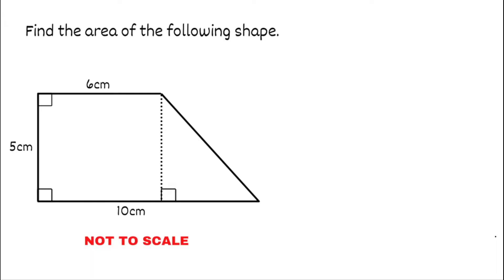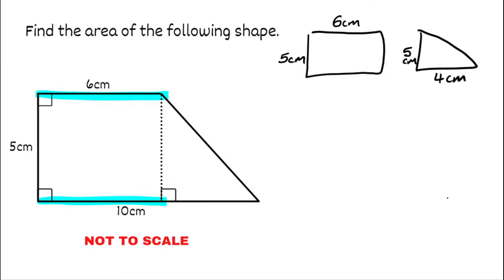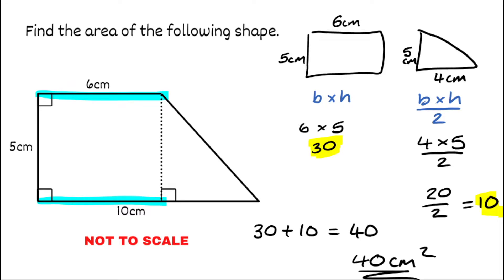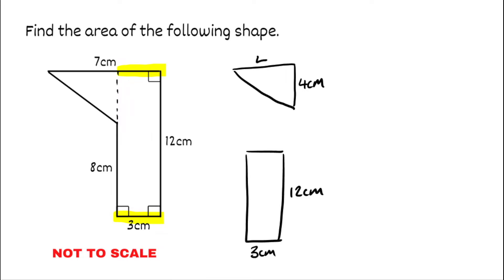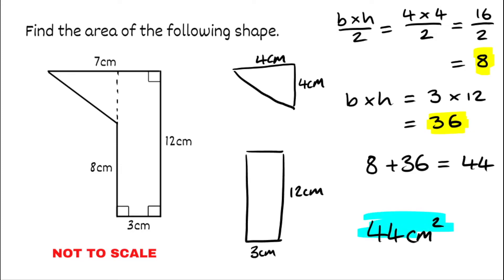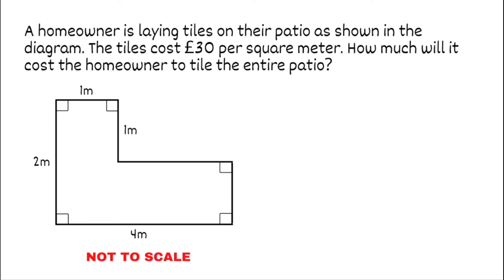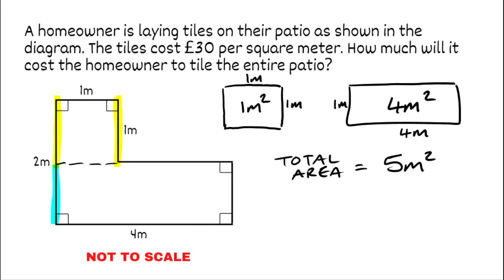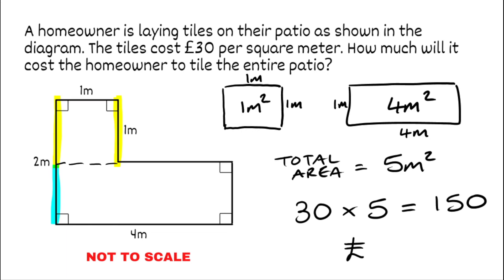Area Of Compound Shapes // Shaded Regions // Problem Solving Questions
In this video we take a look at a great method for finding the area of compound shapes. We also take a look at questions involving calculating shaded regions and also some problem solving questions.

⬇️ TIMESTAMPS ⬇️
0:00 Area Of A Compound Shape 1
2:20 Area Of A Compound Shape 2
4:25 Area Of A Shaded Region
5:44 Problem Solving Area Question